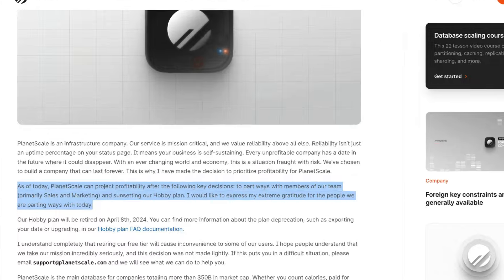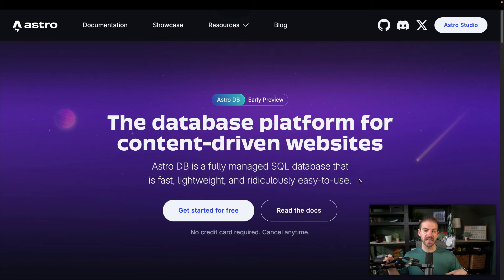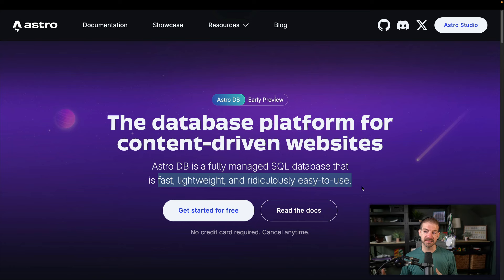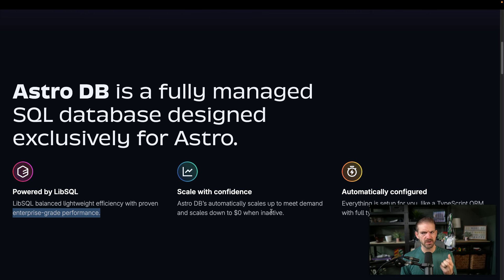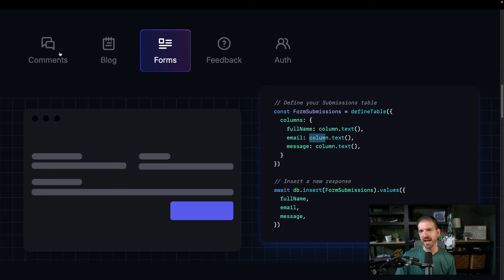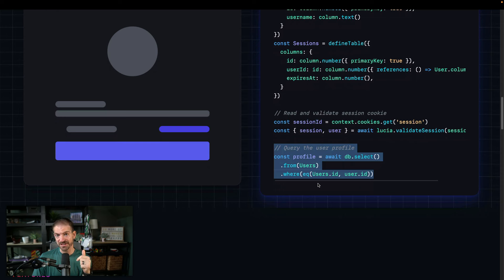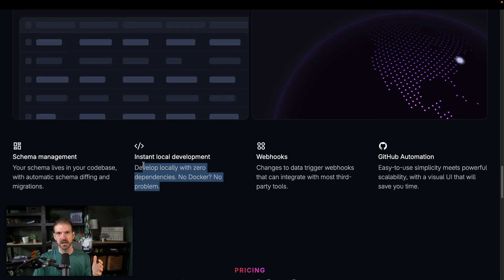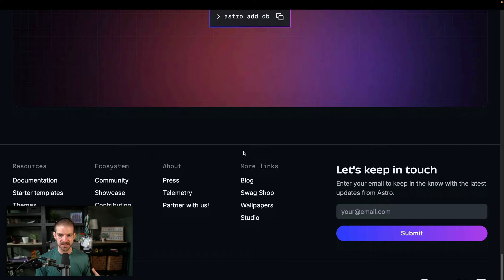Astro DB Setup and Demo (super easy!)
Let's try Astro DB hands-on for the first time!